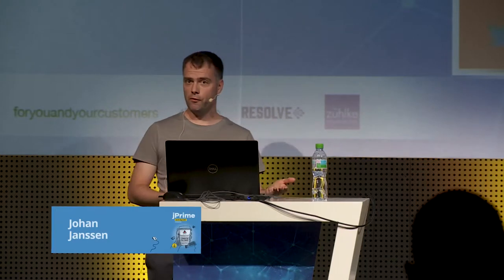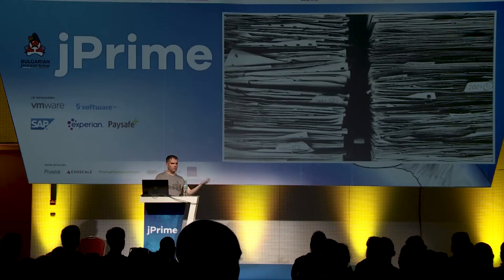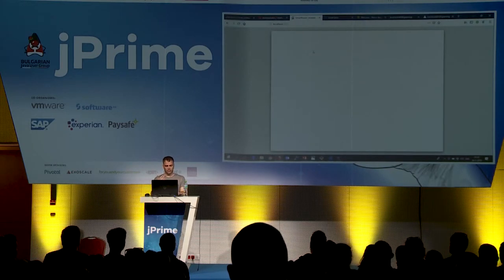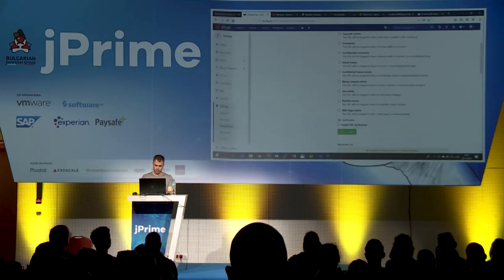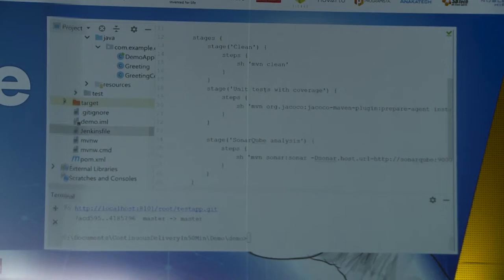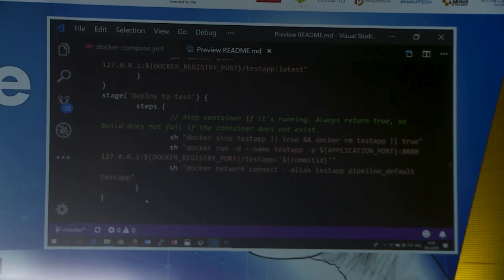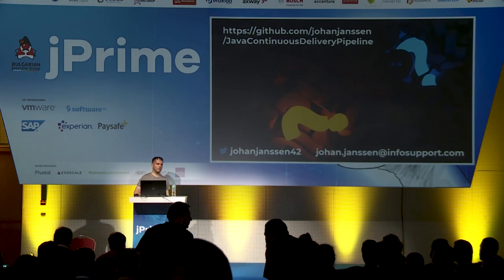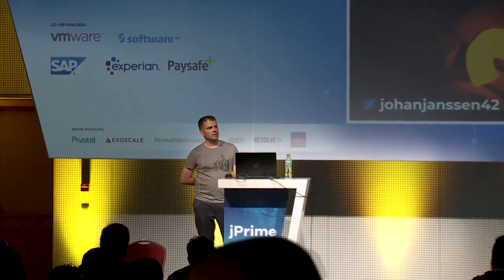Create a Continuous Delivery pipeline in 50 minutes, Johan Janssen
Johan JanssenThe Lego guy
In this presentation I will demonstrate how you can quickly create a Continuous Delivery pipeline for Java. All the applications run in Docker containers managed by Docker compose. The pipeline will execute the following steps: - Trigger Jenkins job after a push to GitLab - Execute code quality analysis in SonarQube - Deploy the artifact to Nexus - Create a Docker image with the application - Store the Docker image in the Docker registry - Create and run a Docker container with the application - Use Gatling for performance testing A Jenkinsfile is used to define all the build steps from compile to running and testing our application for performance and security issues. A live demo is of course included.